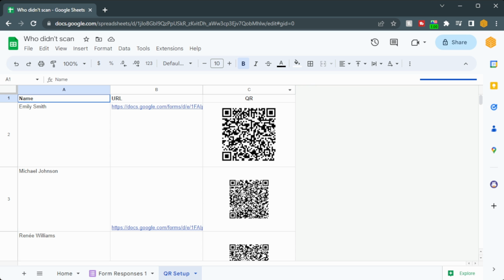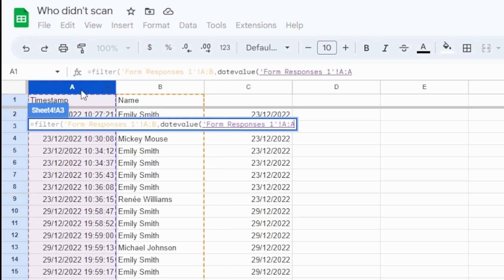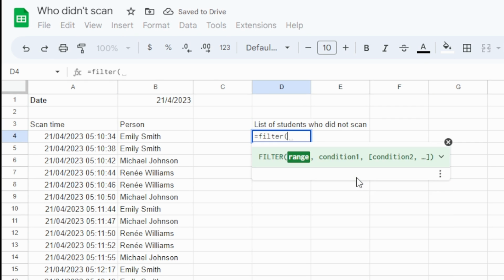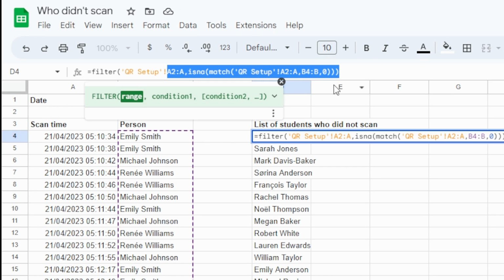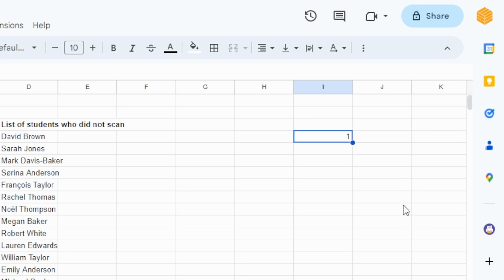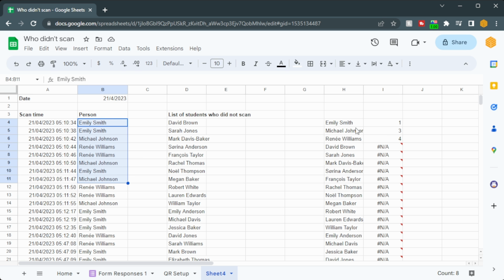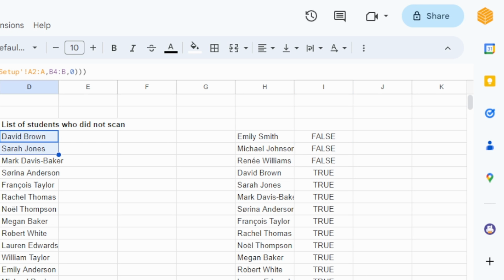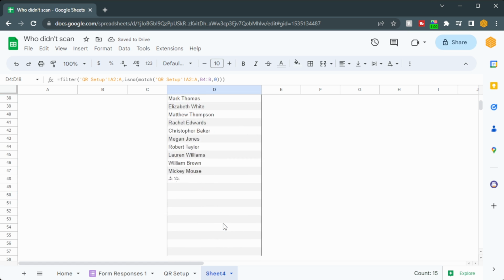Extracting Absentee Data from a QR Attendance System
In this informative video, we're diving deep into how to effectively generate a list of students who didn't scan the QR for low contact attendance. The video walks you through every step, starting with

2. to selecting the right date, and finally
3. generating two separate lists;
- one for students who scanned,
- another for those who didn't.

Not only do I guide you through the process, but I also explains the logic behind the formulas used, unraveling complex functions like MATCH, FILTER, and ISNA in an easy-to-understand way.

⏳ TIMESTAMPS
0:00 Intro
0:10 How to create a QR attendance system
0:22 How to filter based on date
1:40 How to find missing values in google sheets
2:34 How to read a formula in Google Sheets